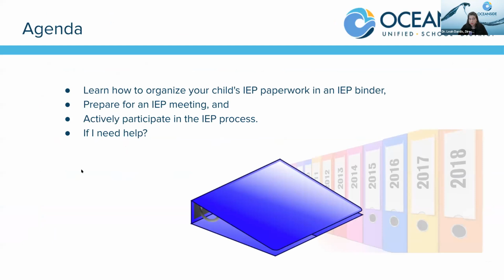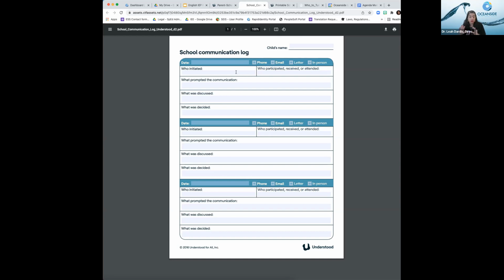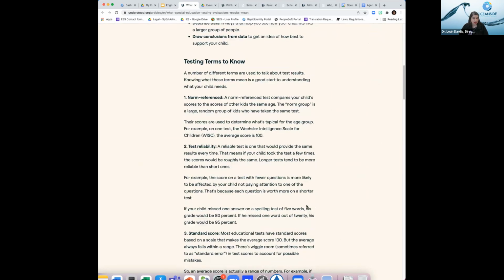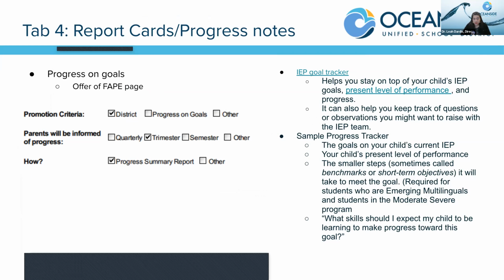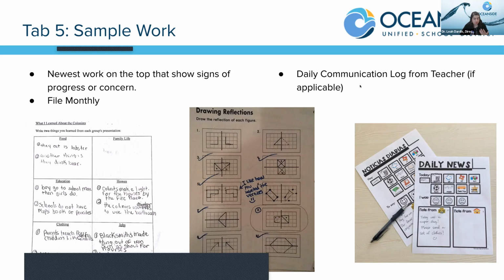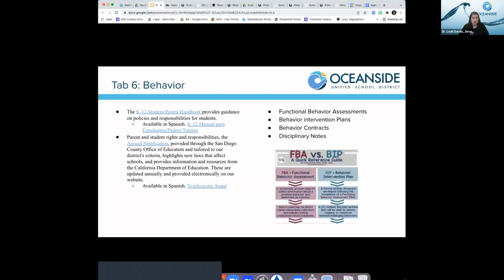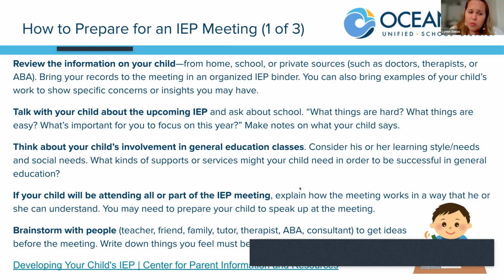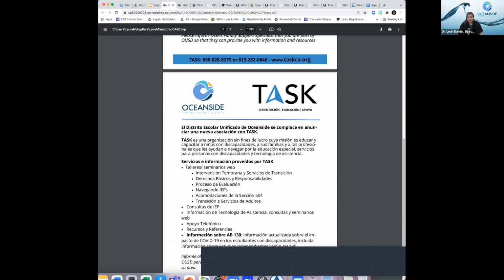A Parent/Guardian’s Guide to Active Participation in IEPs